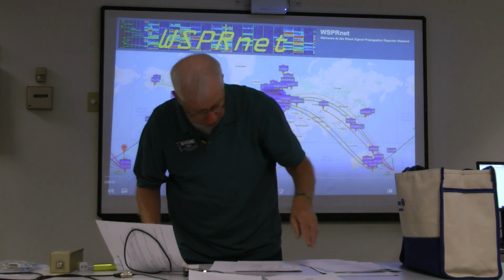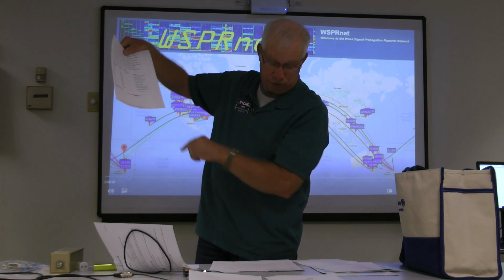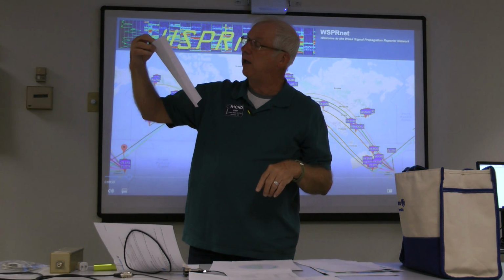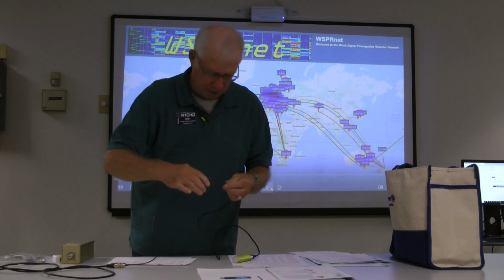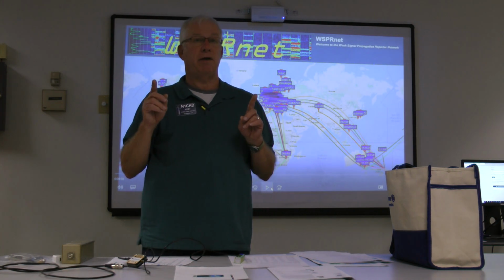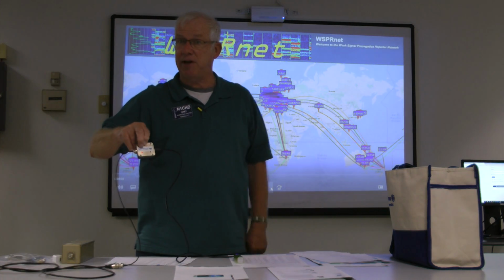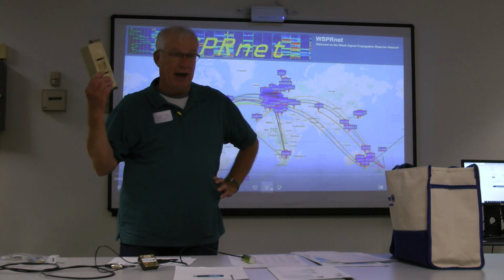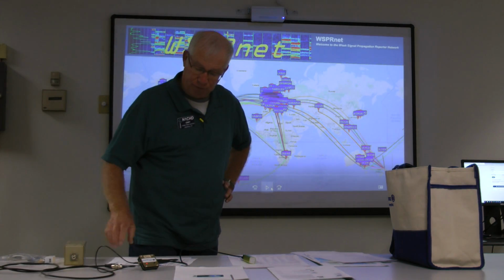WSPR10.3.19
Chester N1CHD give a program on "WSPR".
Weak Signal Propagation Reporter.

Stamford Amateur Radio Association
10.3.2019